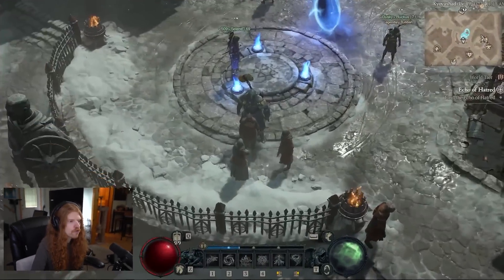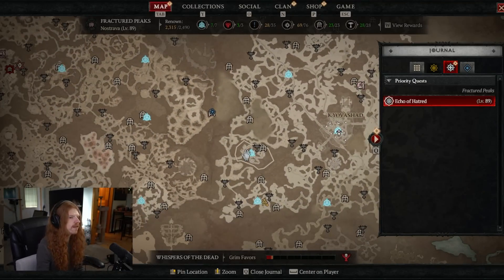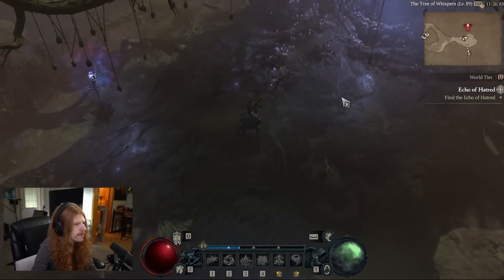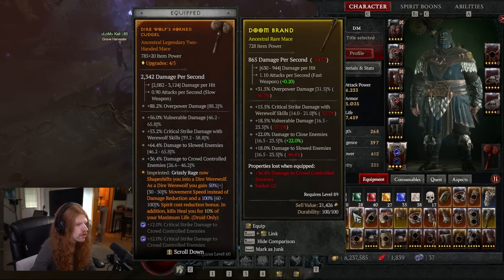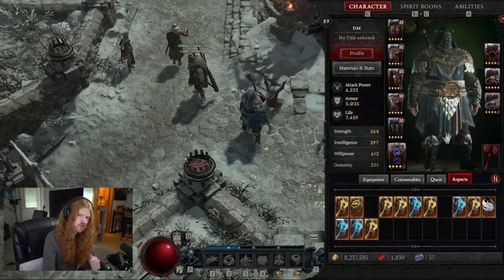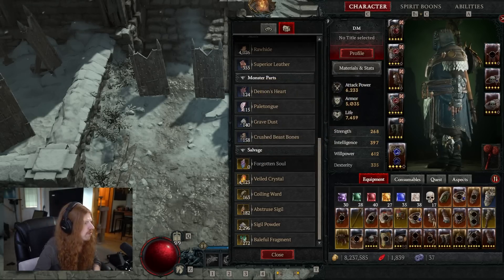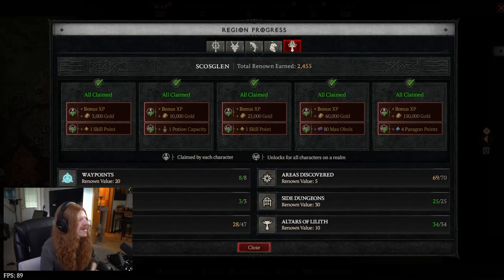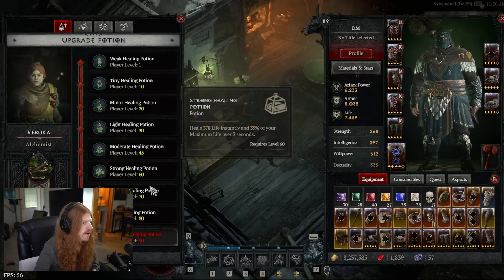Diablo 4 Leveling Guide - How To Get The PERFECT Start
Diablo 4 Perfect Start  - EVERYTHING You NEED To Know From Start To Finish